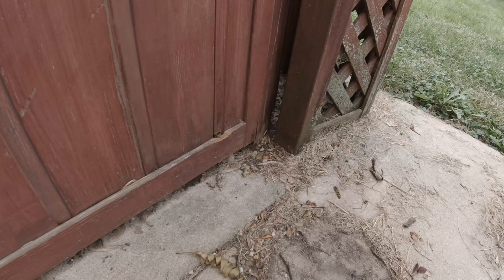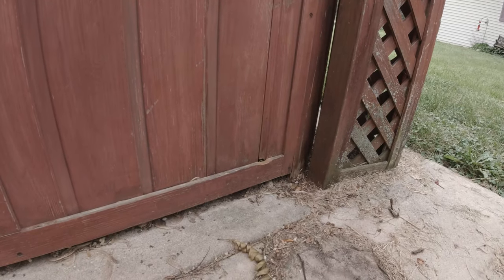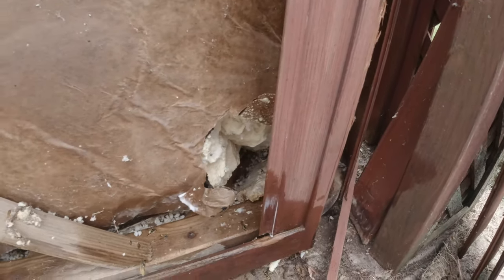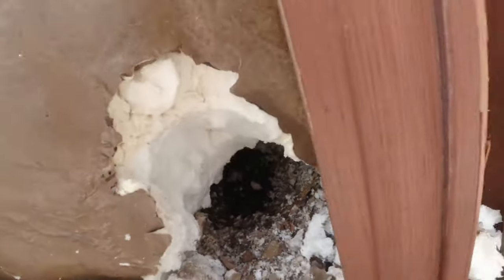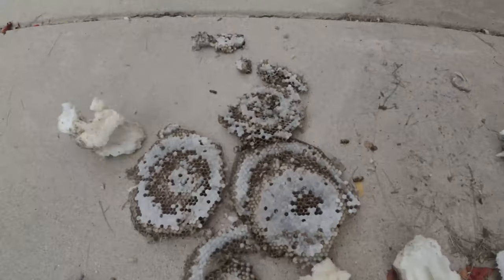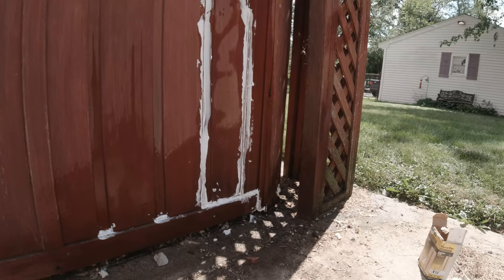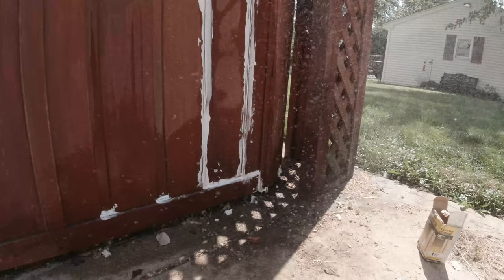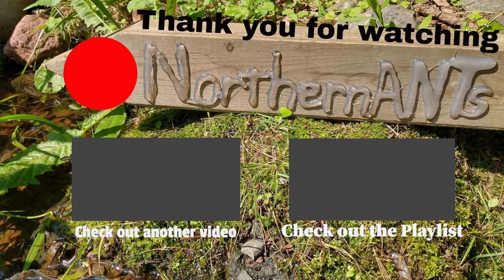Yellow Jackets from a Hot tub.